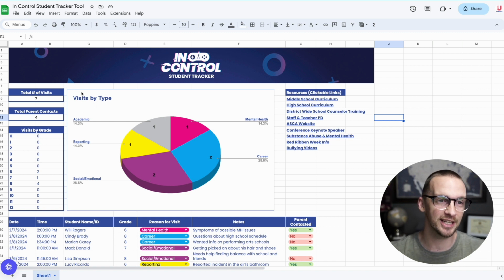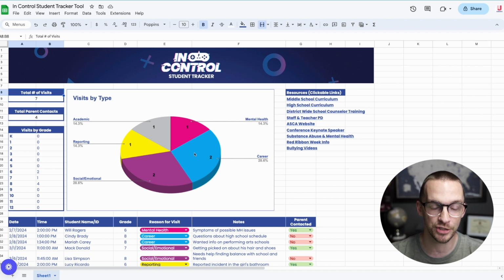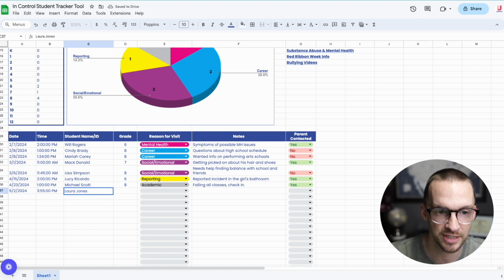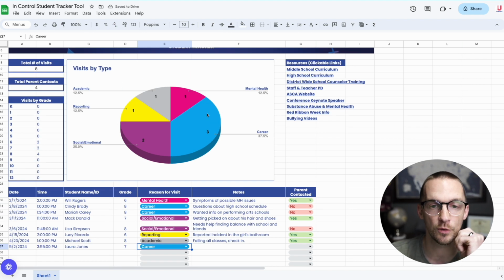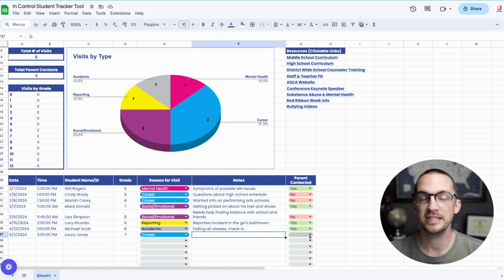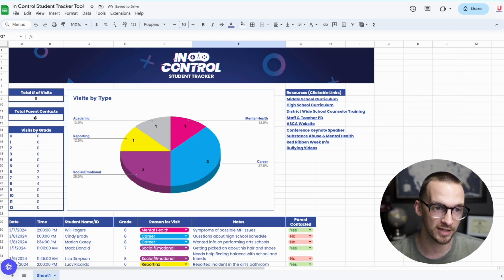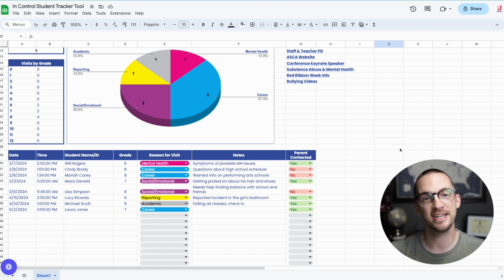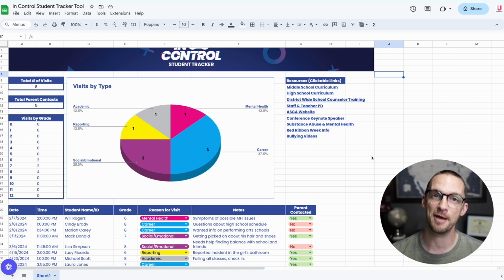In Control | Free Student Tracker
We hope this helps, whether you're a middle school counselor, high school counselor, private practitioner, or after-school time provider. Tracking your interactions with students isn't on;y part of our duty, but it gives us the data and confidence to vocalize our value. For more information on what we do, go